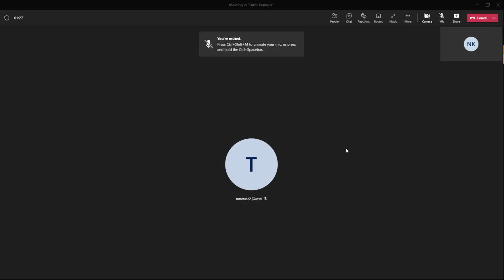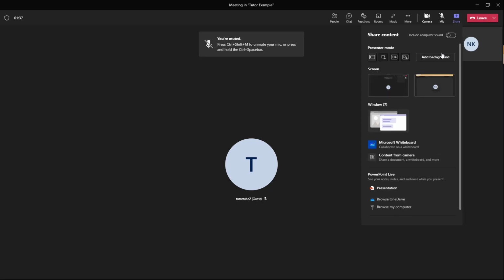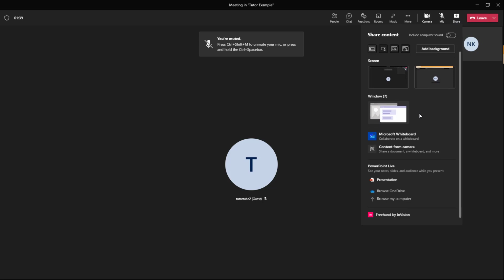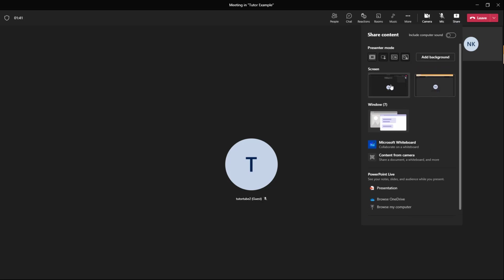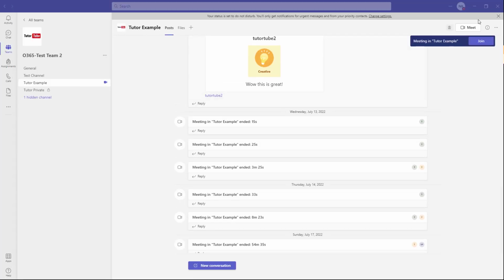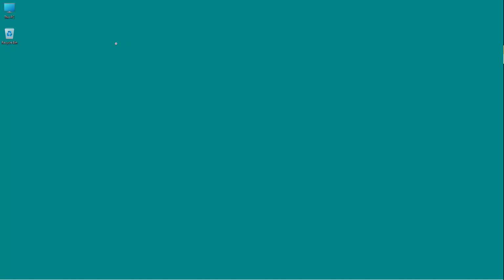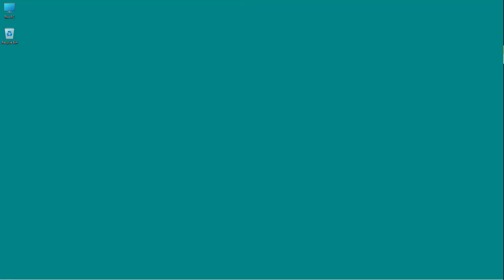Microsoft Teams - Lesson 61 - Annotate During Screen Share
In this tutorial, we will be discussing about Annotate During Screen Share Microsoft Teams